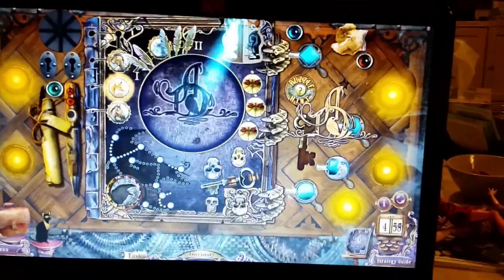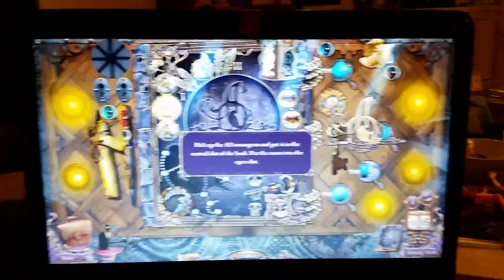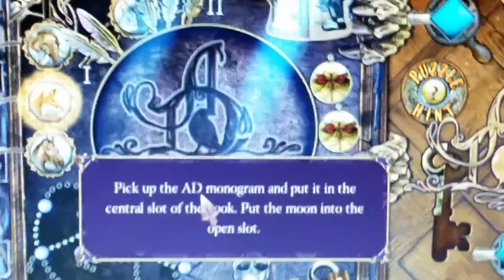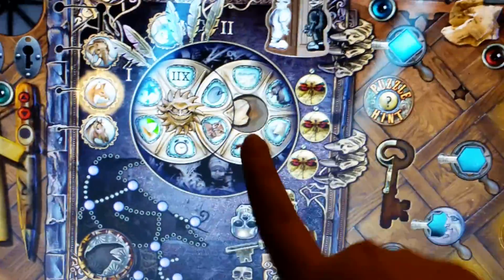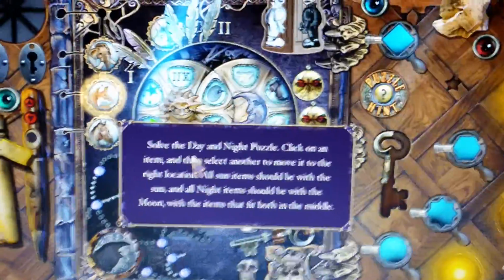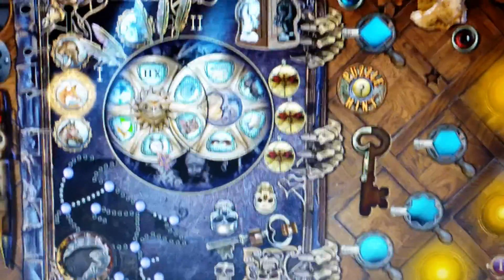Time with my grandma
I am with my grandma today its just little video that I made because I was bored and you know I need to post something so I would never go out with today and we were playing this little game its super fun I was drunk on chocolate y
 it sorry if it's really bad and have my microphone stand with me like I said I was at my grandma's so yep hope you guys enjoy it bye bye